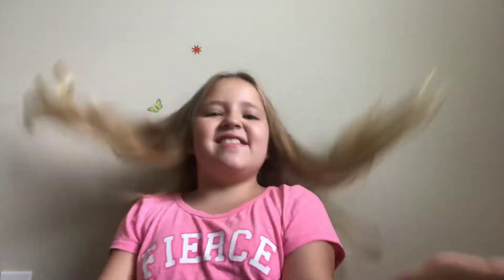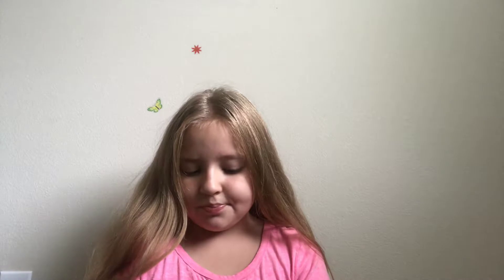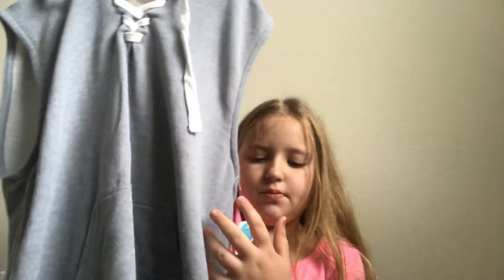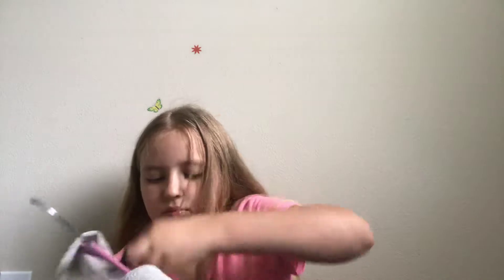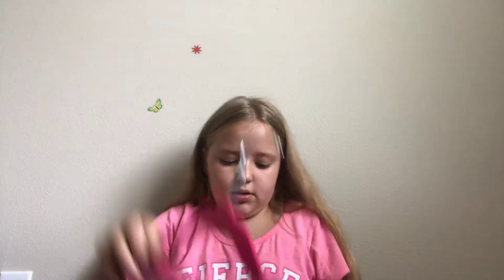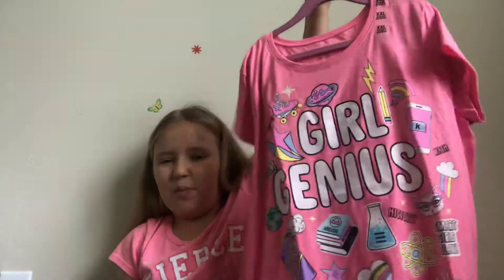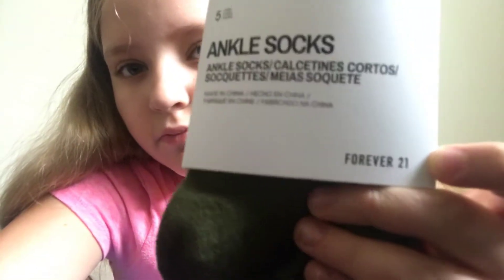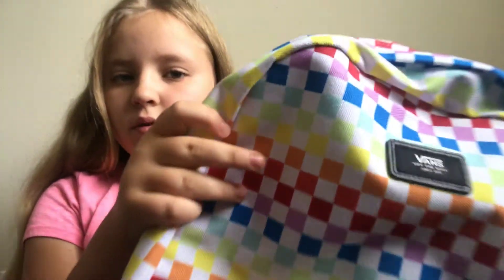Clothes for back school